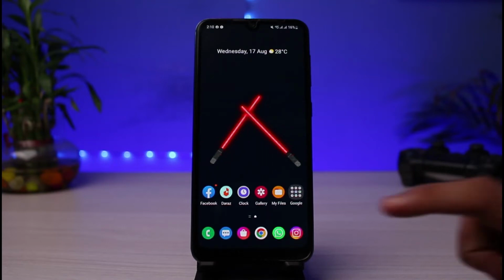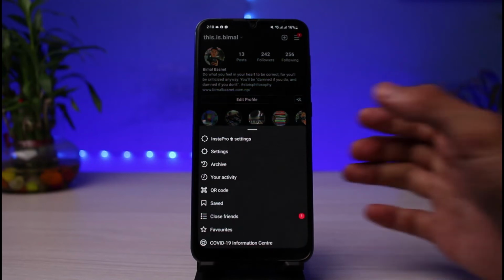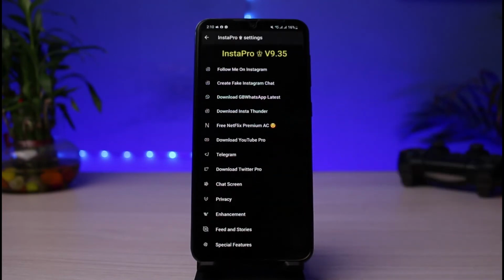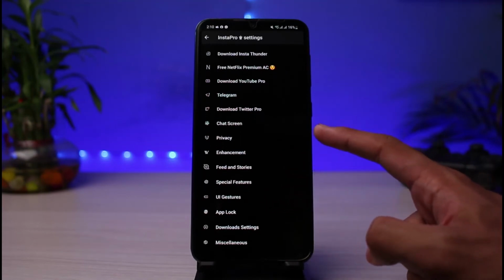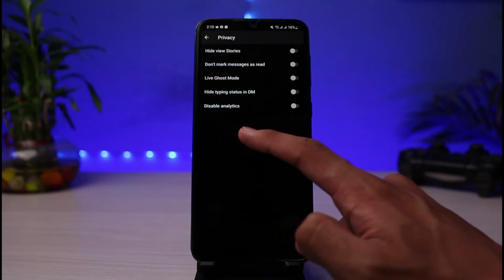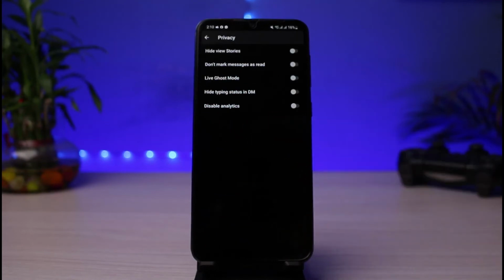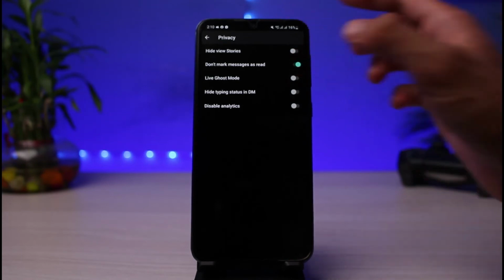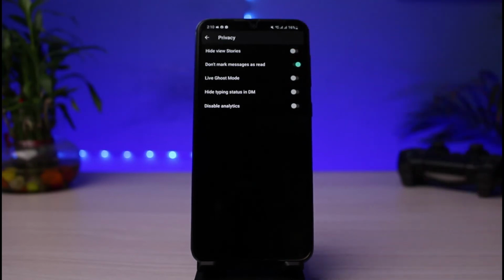Read Instagram Messages Without Seen !! (2022)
This video guides you in an easy step-by-step process to read your Instagram messages without seen. So make sure to watch this video till the end.

2) Open the app and log in to your Instagram account
3) Go to your profile page
4) Tap on the three lines at the top
5) Select the option called Settings
6) Go to Privacy
7) Turn on the toggle next to Don't Mark Messages as Read
8) Now no one will know that you have read the messages.

0:00 Introduction
0:23 Previous Options
0:21 Read Instagram Messages without Seen
1:59 Outro: Final Verdict